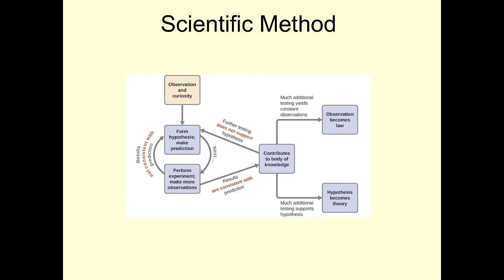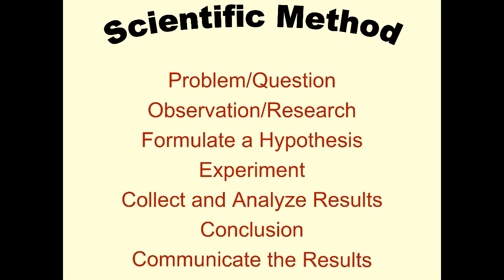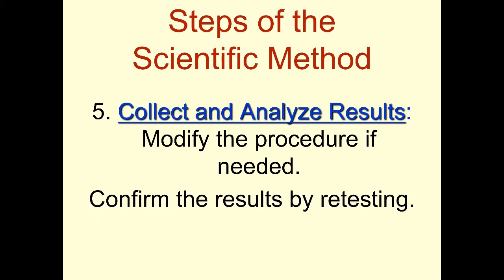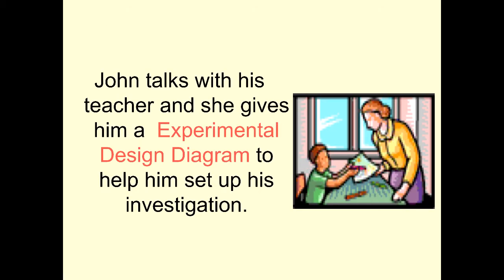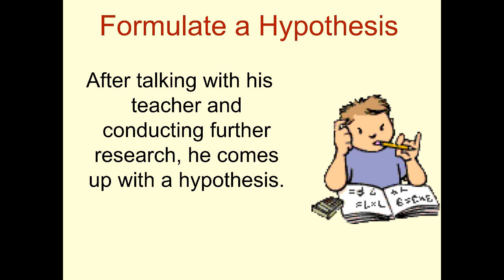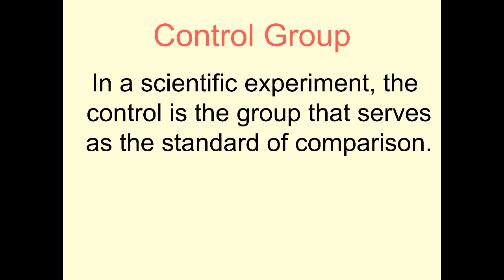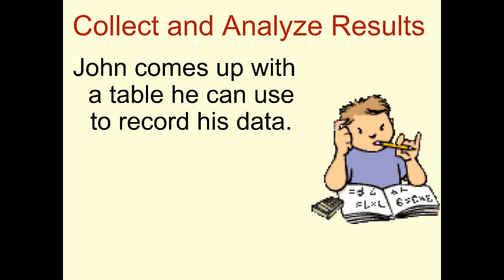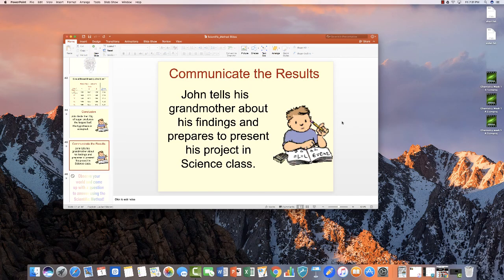Basic Science Week 1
Mars Hill Basic Science Week 1 A